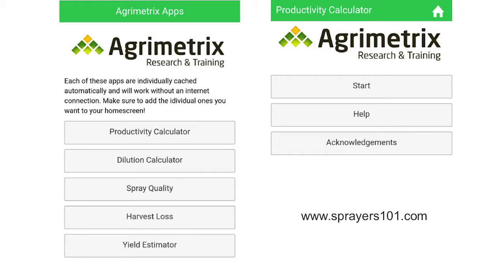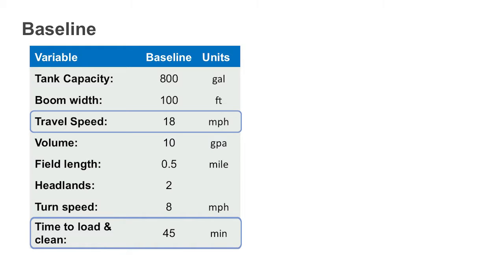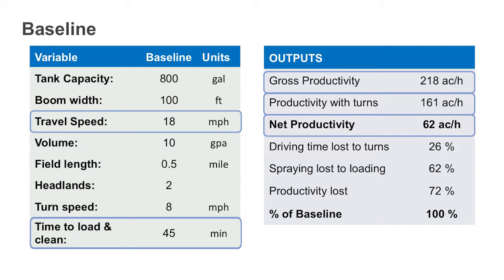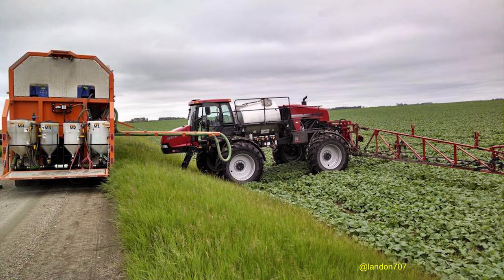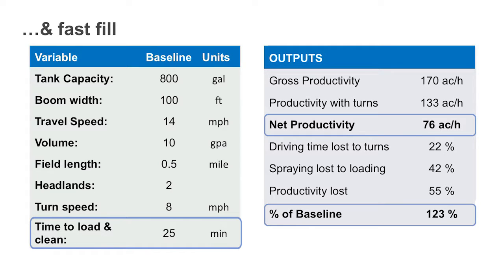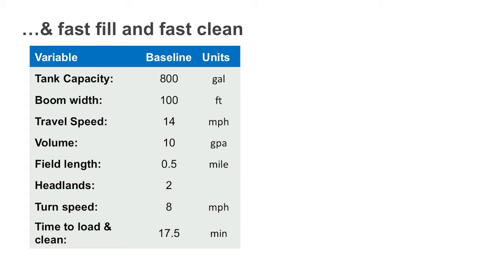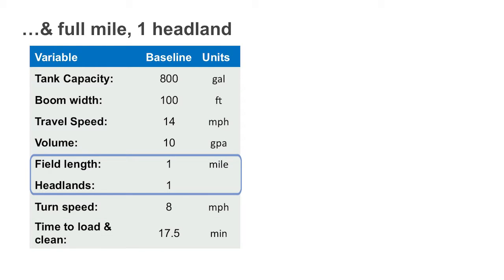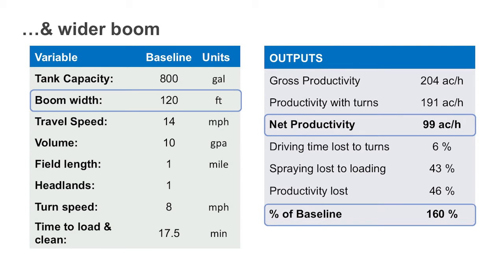Spraying in Canola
Tom Wolf narrates his and Brian Caldwell's presentation on spraying in canola (2017).